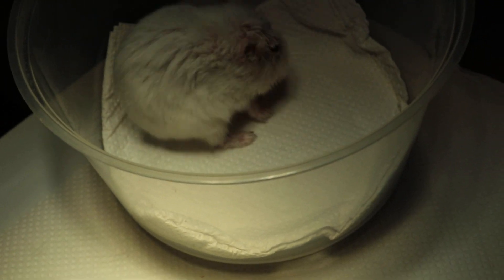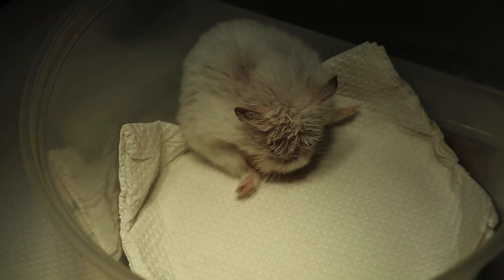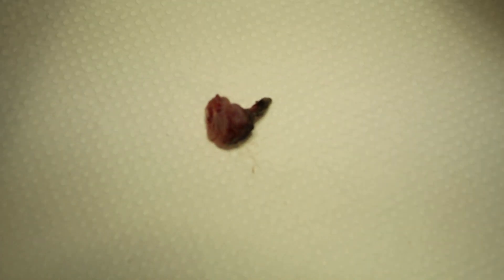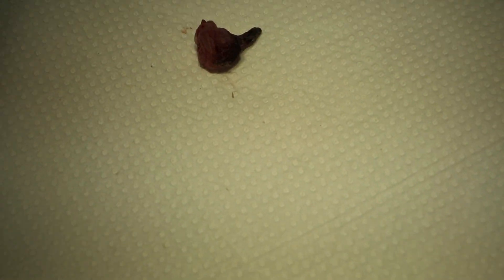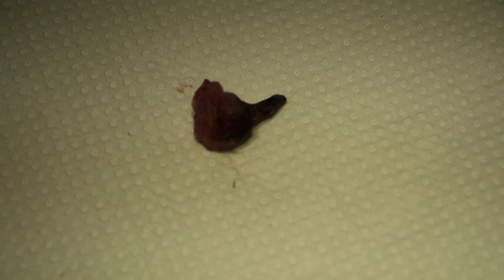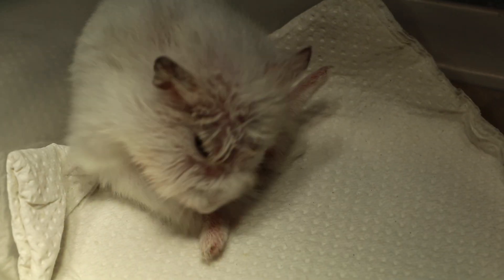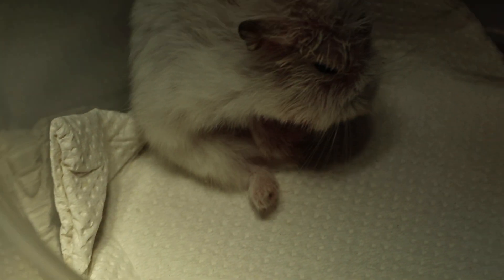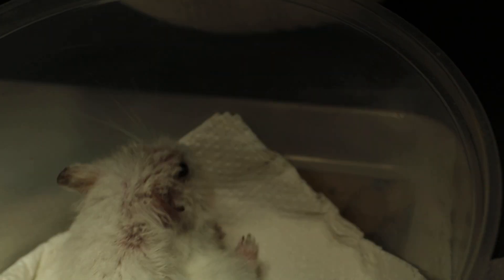A dwarf hamster tries to pull out its everted cheek pouch. Pt 2/2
Under general anaesthesia using isoflurane gas, the cheek pouch was excised with a surgical blade. The ends of the pouch were stitched with 3/0 polysorb. The hamster recovered fast from gas and went home on the same day.

The hamster was so irritated by the hanging cheek pouch but could not pull it off. Surgery is needed. There was some gangrenous tissues in the cheek pouch (black tissues).